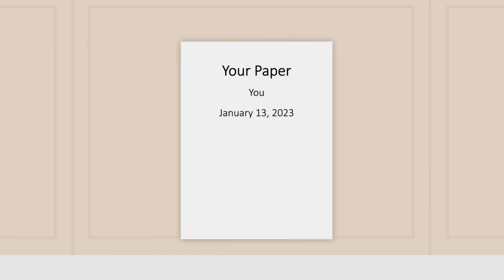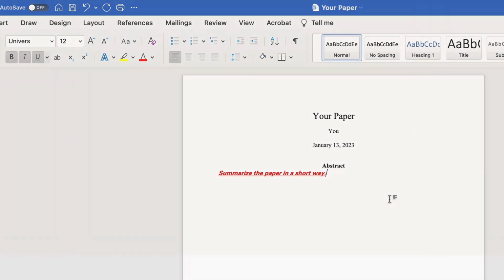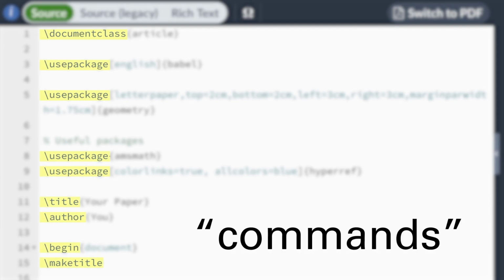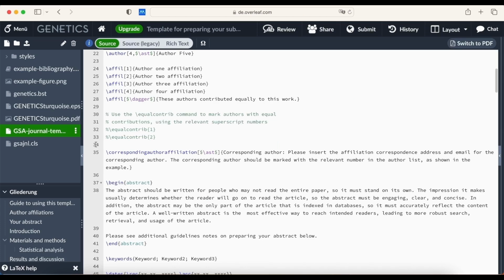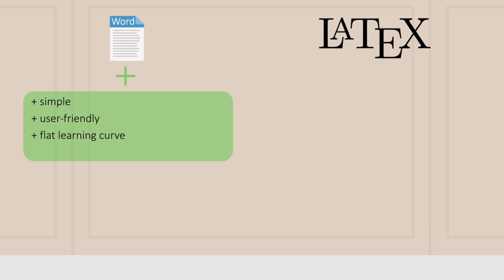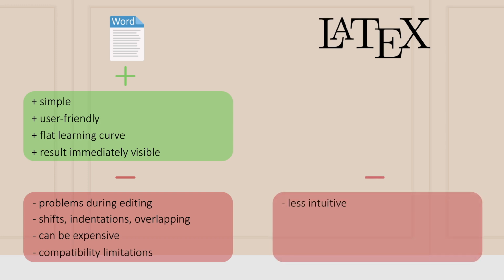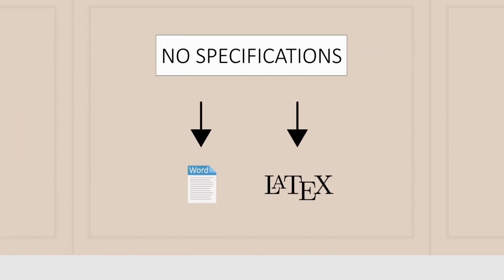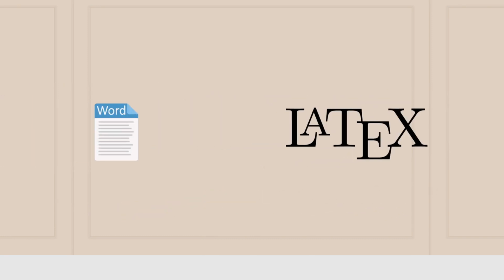Writing Text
In diesem Video werden die Konzepte und Unterschiede der Textverarbeitungssysteme Microsoft Word und LaTeX im akademischen Kontext vermittelt. Im Fokus steht der Vergleich zwischen klassischen „What You See Is What You Get“-Editoren (WYSIWYG) und auszeichnungssprachbasierten Systemen, um die Vor- und Nachteile in Bezug auf Benutzerfreundlichkeit, Formatierungskonsistenz und die Darstellung komplexer wissenschaftlicher Formeln abzuwägen.

Das Lehrmaterial richtet sich an Studierende und adressiert eine zentrale Herausforderung im Studium: die Wahl des passenden Werkzeugs für Berichte, Hausarbeiten oder Abschlussarbeiten. Anhand praxisnaher Entscheidungskriterien wird aufgezeigt, wie man typische Layoutprobleme wie Bildverschiebungen umgeht, bestehende Vorlagen der Fachbereiche korrekt nutzt und einen effizienten Schreib-Workflow etabliert, der den Fokus auf den eigentlichen Inhalt statt auf zeitintensive Formatierung legt.

Das Video ist als Selbstlernmaterial für alle Studienanfänger*innen im Rahmen des Projekts „digit@L – Digitales Lehren und Lernen an der Universität Stuttgart“ mit Unterstützung der Stiftung Innovation in der Hochschullehre entstanden.

Referenzen und Lizenzangaben zu im Video verwendeten Werken siehe Abspann.

Abrufbar:
zum Streaming und Download (+UT) für Lehrende und Studierende